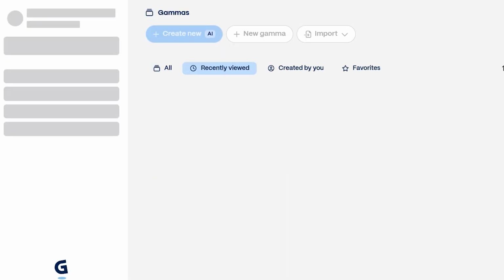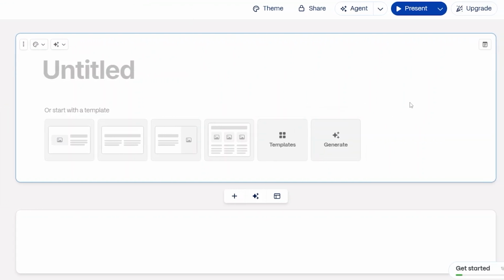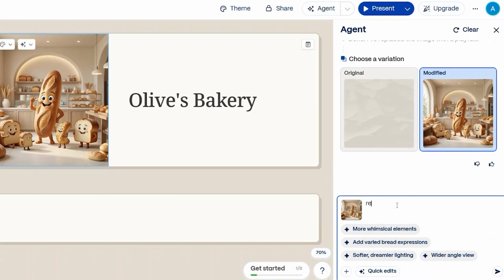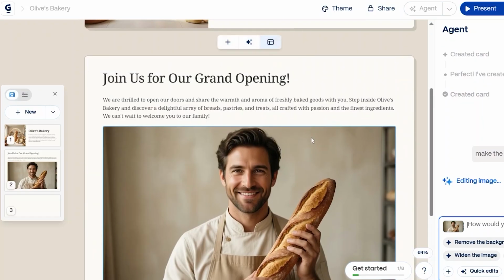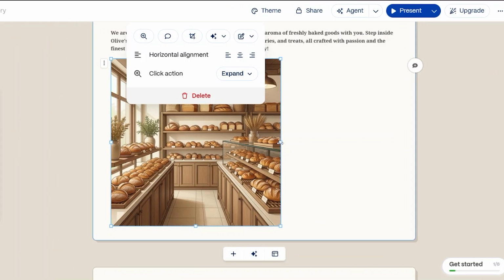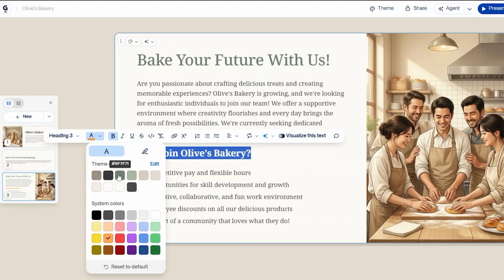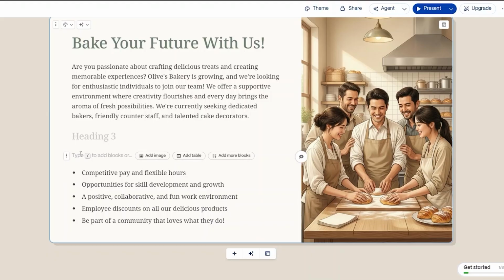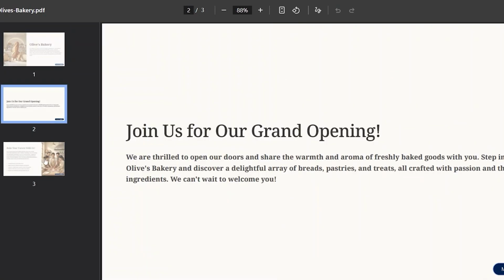Gamma Ai Presentation Tutorial 2026 - Create Stunning Presentations Using Ai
In this video, I’ll show you how to use Gamma AI to create stunning presentations in 2026, step by step, even if you’ve never designed a slide deck before.

Gamma lets you turn ideas into full slide decks, generate content with AI, design layouts automatically, tweak themes, refine slides, and make your presentations look clean and professional all in minutes.

In this tutorial, you’ll learn everything about using Gamma to create high quality presentations, including generating content, customizing designs, refining slides, and delivering polished, professional decks efficiently.

This video is perfect if you’re searching for Gamma AI presentation tutorial 2026, AI presentation tools, how to create stunning presentations with AI, Gamma presentation workflow, or alternatives to PowerPoint for fast slide creation.